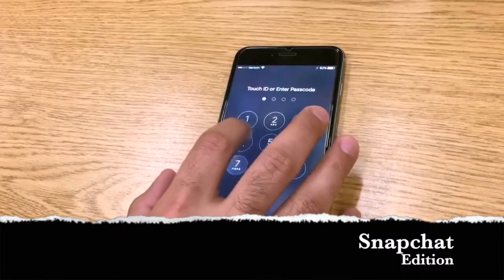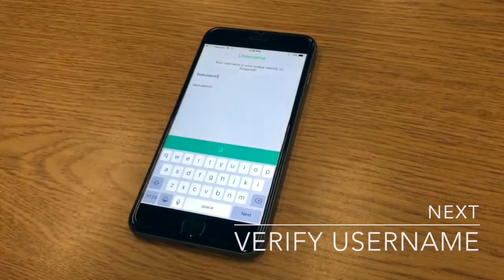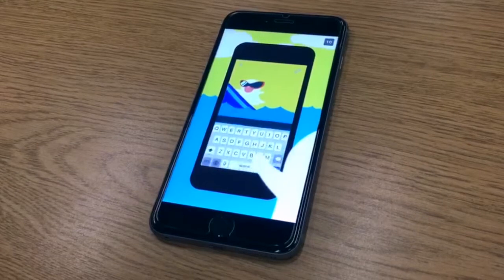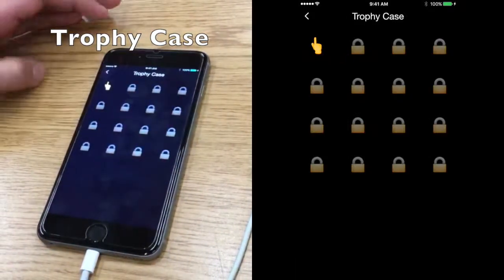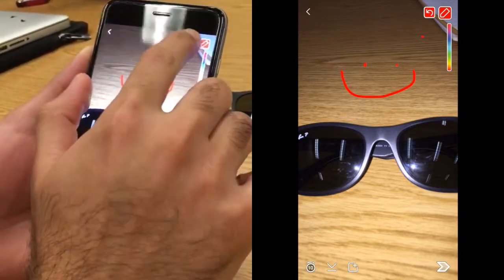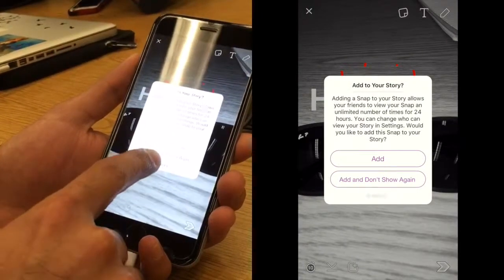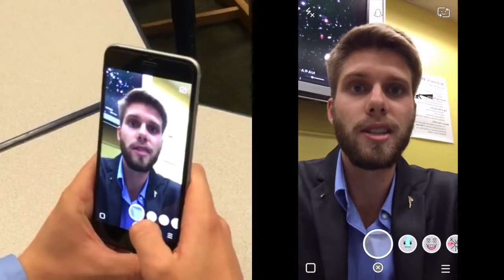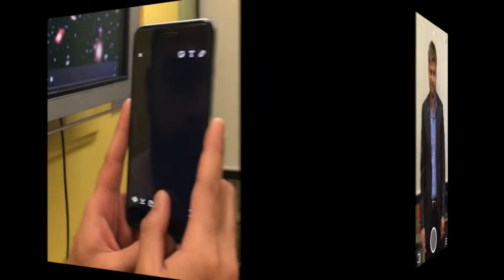How to Make a Video - LIS - Snapchat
This video is about How to Make a Video through snapchat